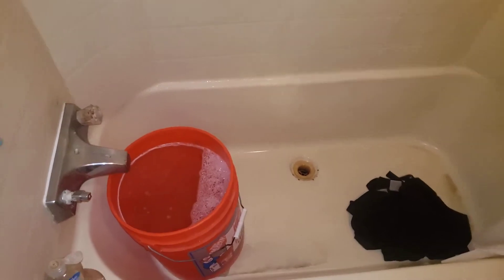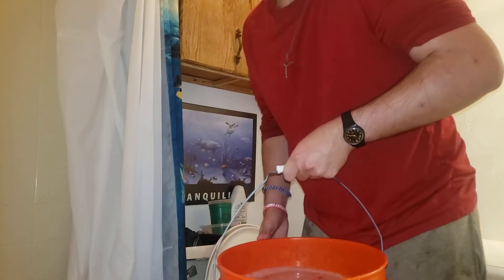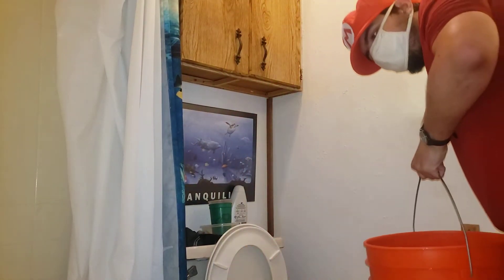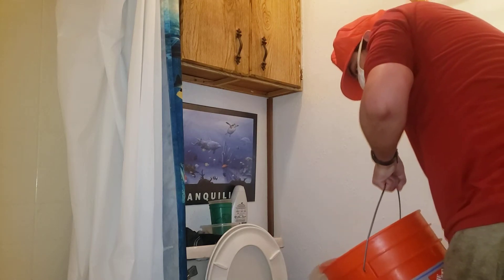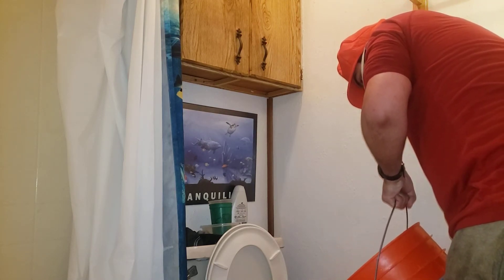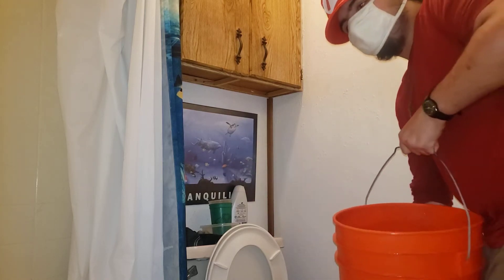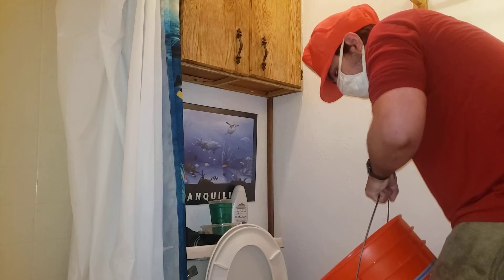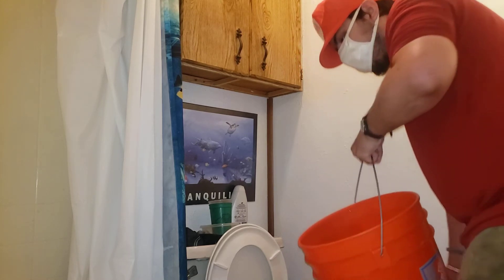How to Flush a Toilet W/Bucket of 5 gallons of water (Tutorial)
Here is a tutorial of how to flush a Toilet with 5 gallons of Water & if you found this helpful then share this with a friend if they're toilet doesn't work then share this video with your family that needs it so if this worked comment below and subscribe for more good content from my channel